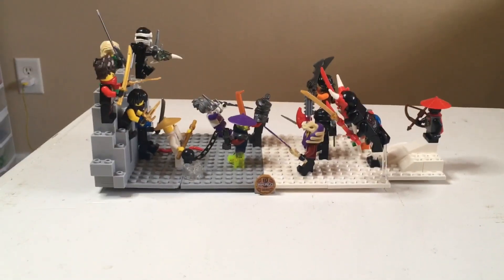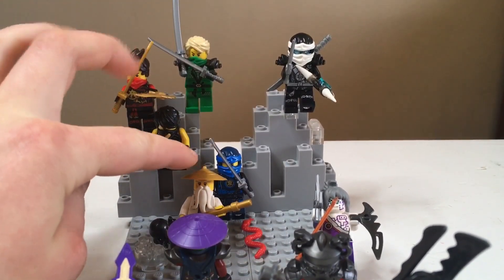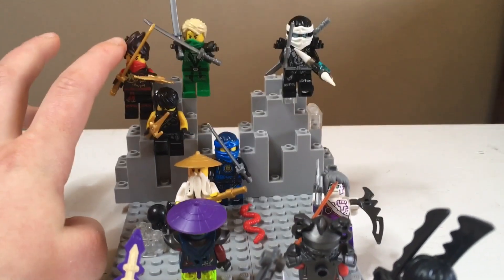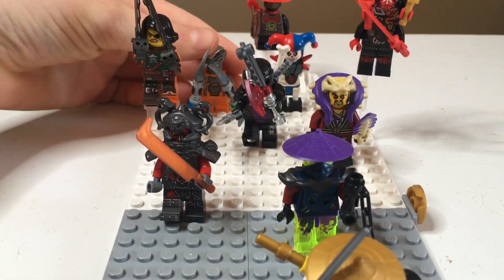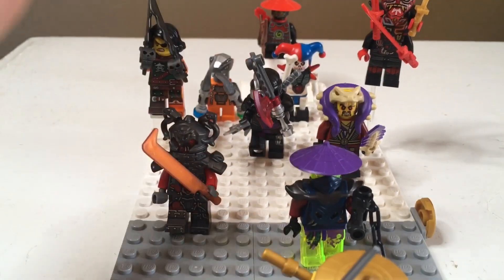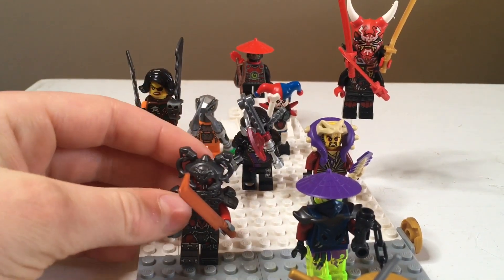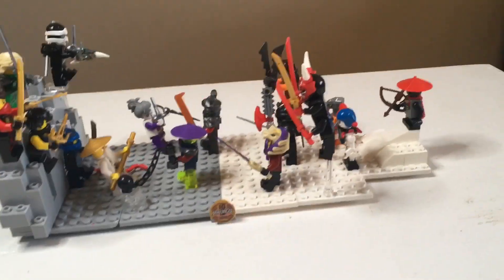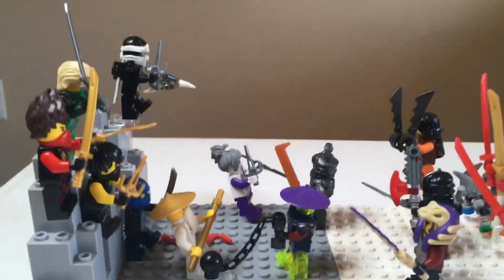LEGO Ninjago 10 Year anniversary build / tribute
Hey guys let me know if you enjoyed the video

I really like making Ninjago videos